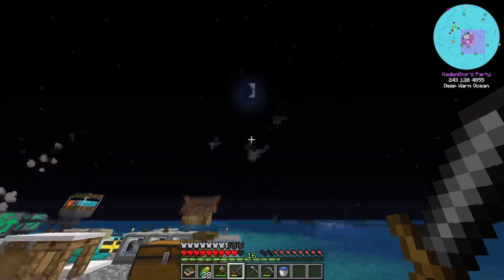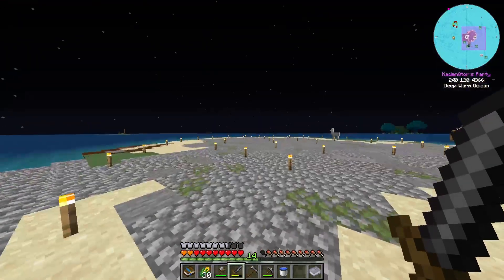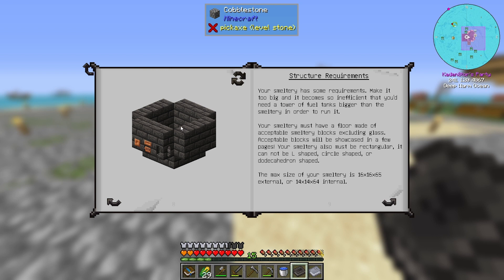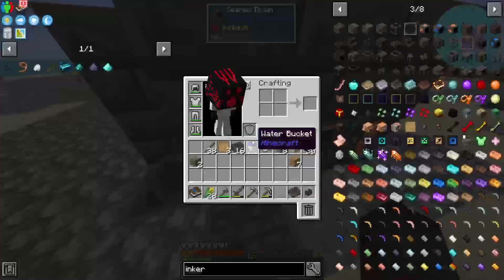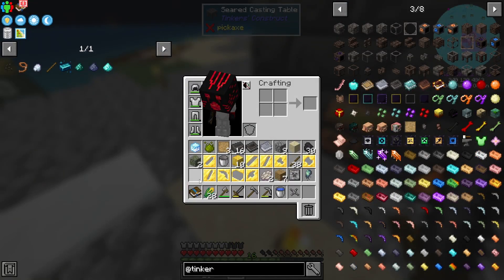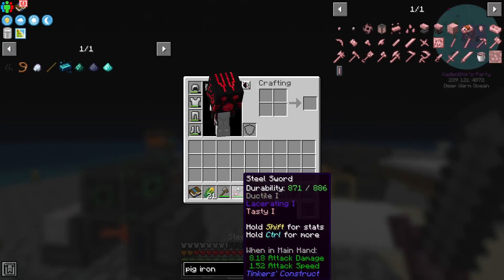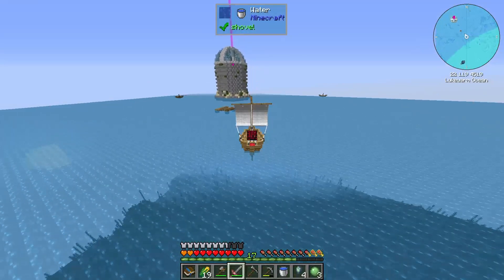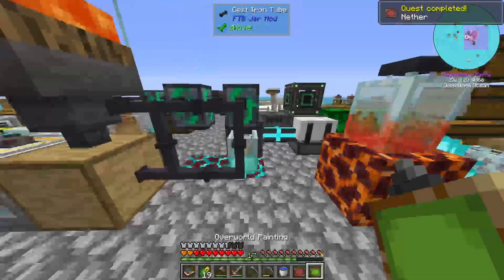Minecraft Modded: FTB Oceanblock / Tinker's and Towers / Episode 5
We finally begin working on the Tinker's Construct modpack, making our very first forge! We also get to investigate a mysterious tower yet to be explored...